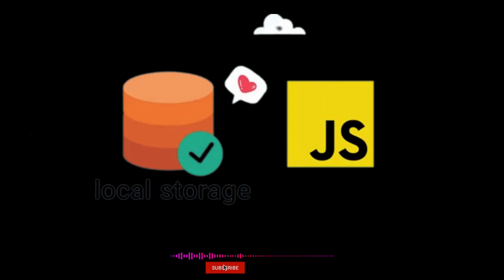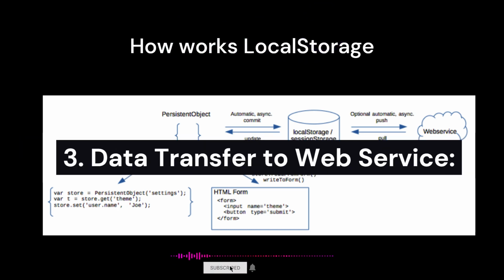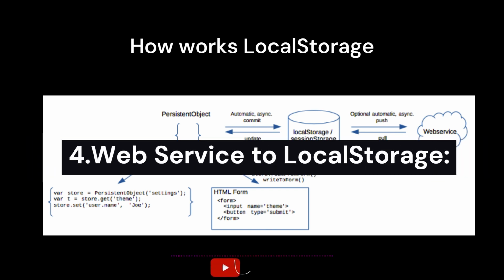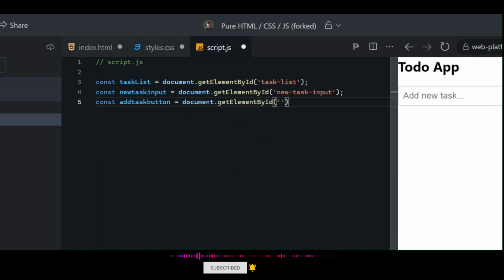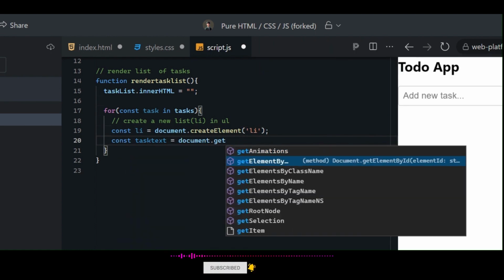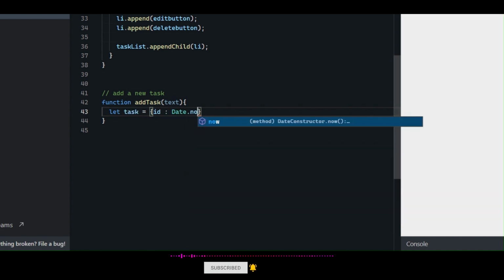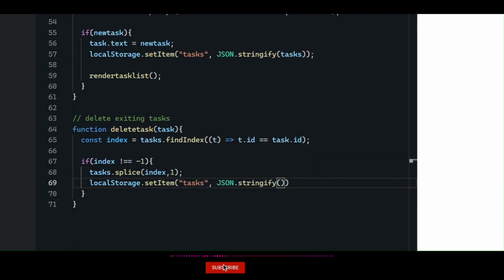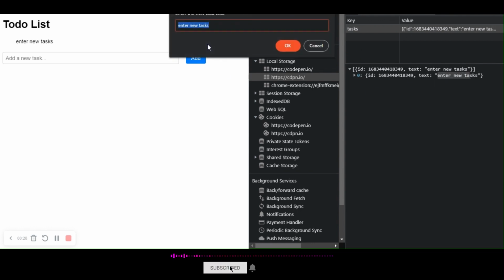Building a Todo App with Local Storage | JavaScript Project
Welcome to this tutorial where we'll be building a Todo App using JavaScript and leveraging the power of Local Storage. In this hands-on project, we'll walk through step by step how to create a fully functional and interactive Todo App that stores tasks in the user's browser.

In this project, you'll learn how to:

Set up the HTML structure and styling using CSS for a clean and intuitive user interface.
Implement JavaScript functionality to add, edit, delete, and mark tasks as complete.
Utilize Local Storage to persist the task data, ensuring that users can access their tasks even after closing the browser.
Render the task list dynamically based on the stored data, allowing for a seamless user experience.
Whether you're a beginner looking to solidify your JavaScript skills or an experienced developer wanting to explore Local Storage usage, this project is perfect for you. Join me on this coding journey and learn how to create your own Todo App with Local Storage!